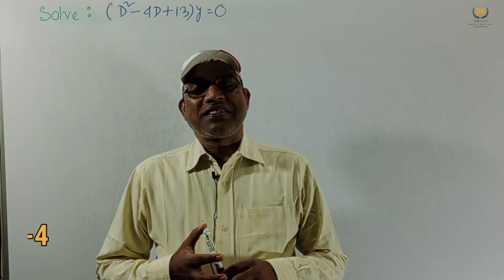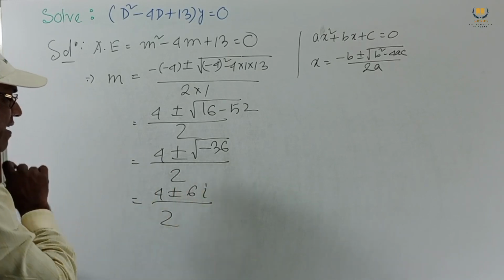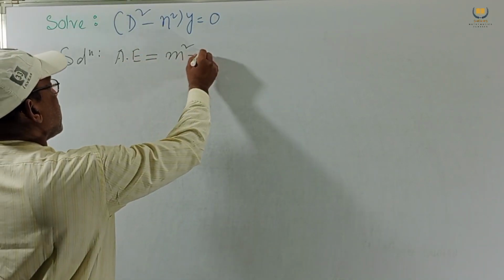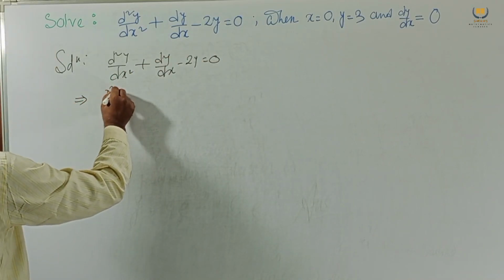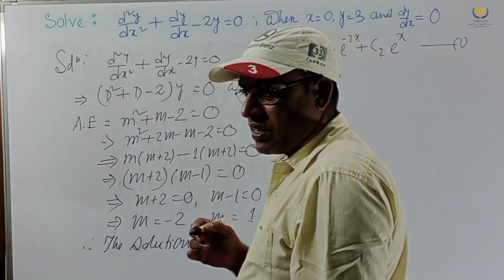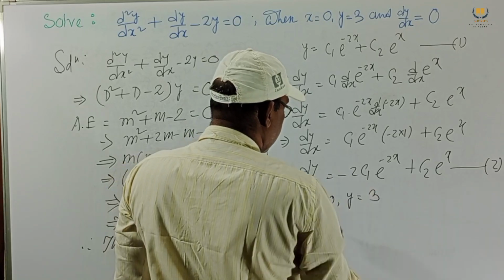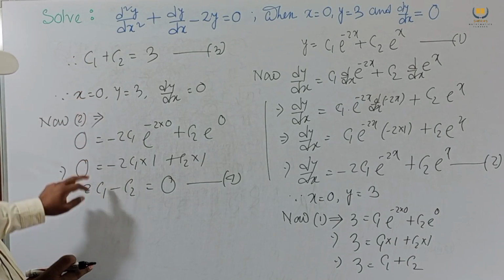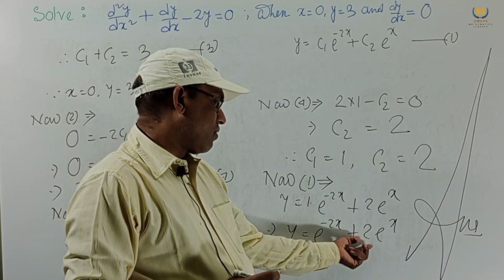Linear Differential Equations of Second order with constant coefficients part-4by Rahimuddin Sheikh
Linear Differential Equations of Second order with constant coefficients
Ex: Solve (D²-4D+13)y=0
Ex: Solve (D²-n²)y=0
Ex: Solve d²y/dx²+dy/dx-2y=0
when x=0,y=3 and dy/dx=0